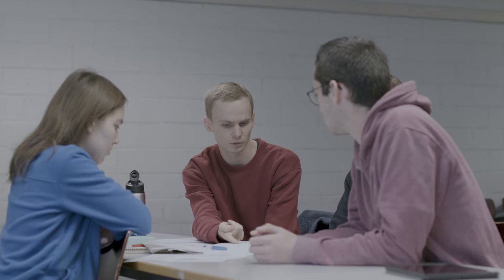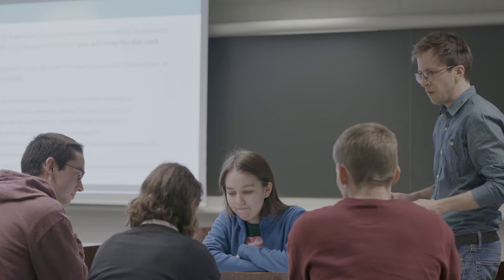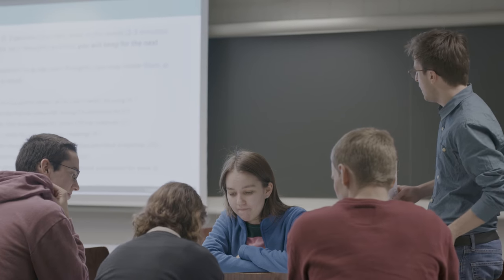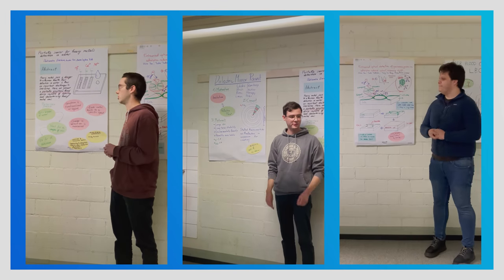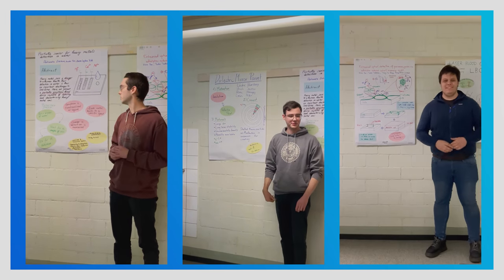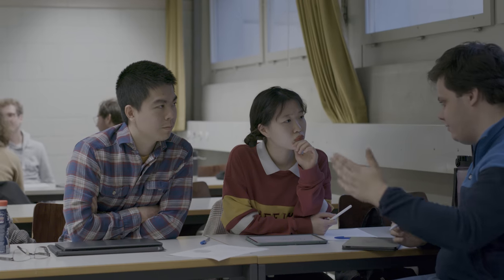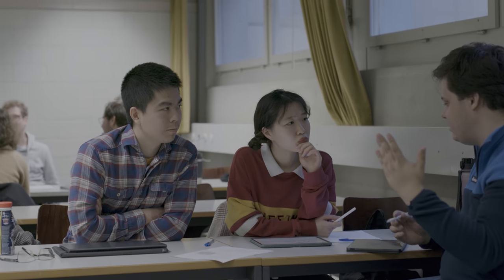D-PHYS - Nanomaterials for Photonics - Prof. Rachel Grange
In her course "Nanomaterials for Photonics", Prof. Rachel Grange from the Department of Physics  at ETH Zurich trains her students to become the engineers of tomorrow.

With the fast-paced documentary series "Diversity of Teaching at ETH," we illuminate the rich tapestry of teaching techniques at ETH Zurich. Each documentary video features an innovative teaching style practiced at ETH. This series is a collaboration across multiple departments at ETH.

Edumedia ETH Zurich in cooperation with D-PHYS

Lecturer
Prof. Rachel Grange

Educational Developer
Dr. Guillaume Schiltz

Project Lead EduMedia
Dr. Jeanine Reutemann
Judith Rehmann M.A.

Illustration
Hannes Oehen

Motion Design
Hannes Oehen
Jane Gebel M.A.
Teaching Assistant
Grégoire Saerens

Camera
Dr. Jeanine Reutemann
Kateryna Makarenko

Postproduction
Dr. Jeanine Reutemann
Kateryna Makarenko

ETH Zürich, 2024